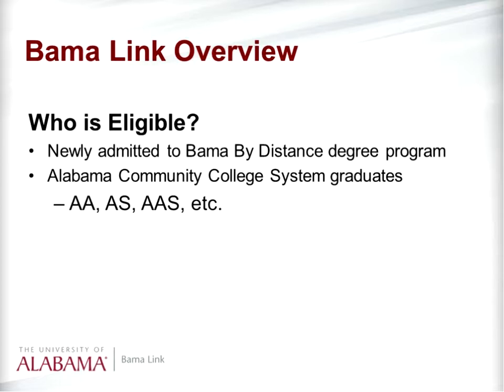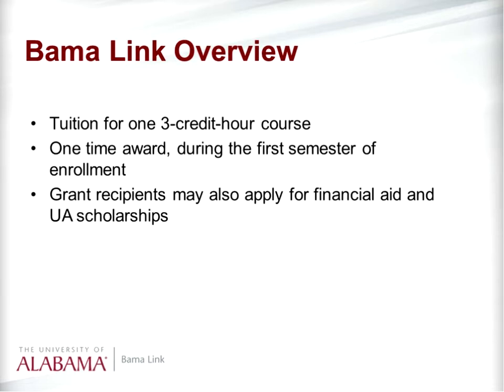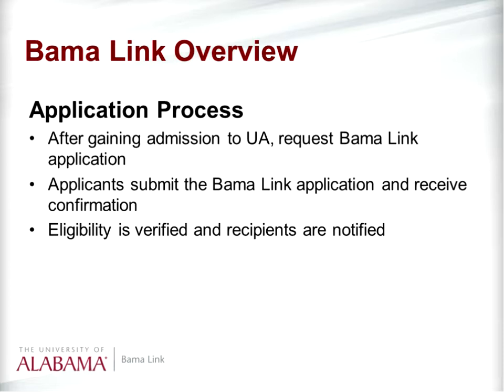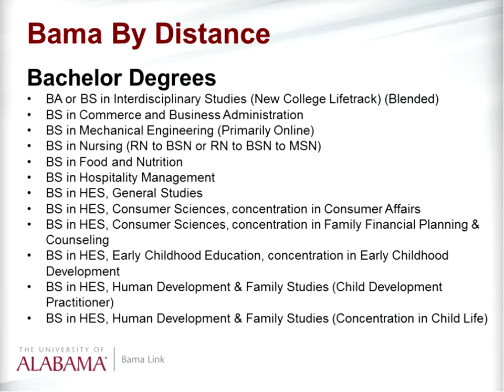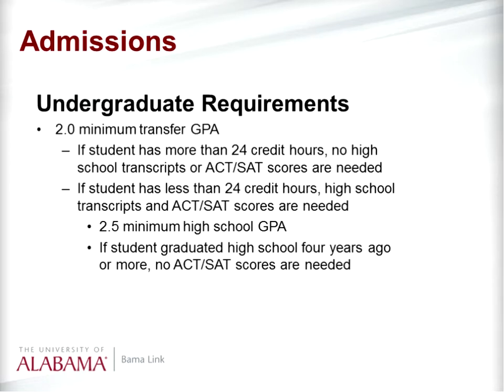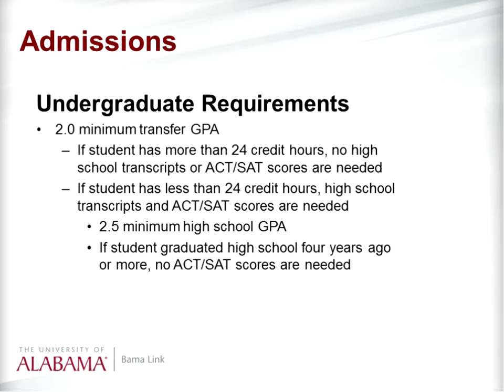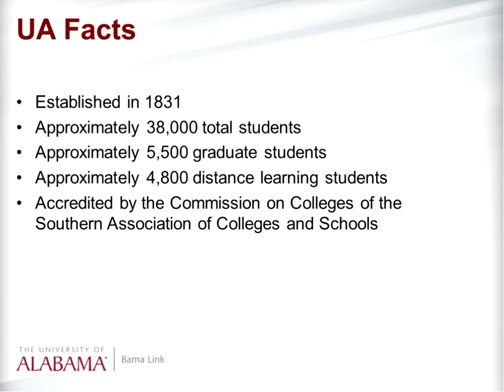UA's Bama Link for Students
This is a recorded information session describing The University of Alabama’s Bama Link Partnership for Alabama community college graduates who enroll in online degree programs at UA.

For more information about distance learning degree programs offered through The University of Alabama, visit BamaByDistance.ua.edu, or contact Bama By Distance Student Services at or call .